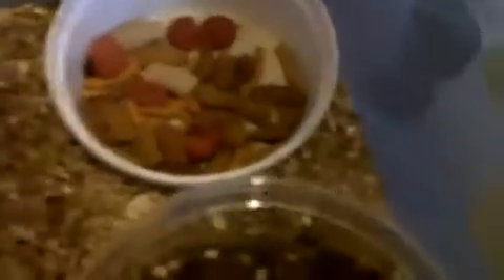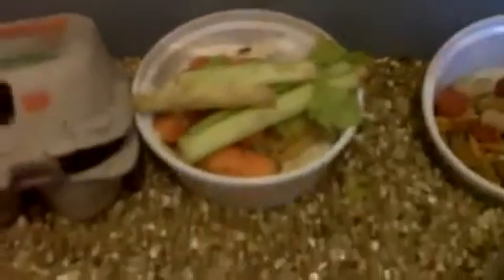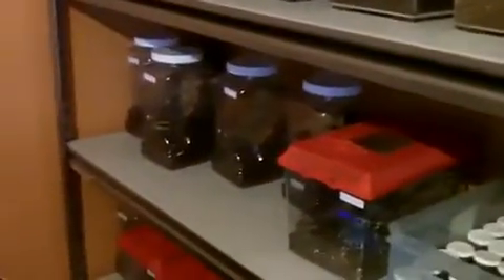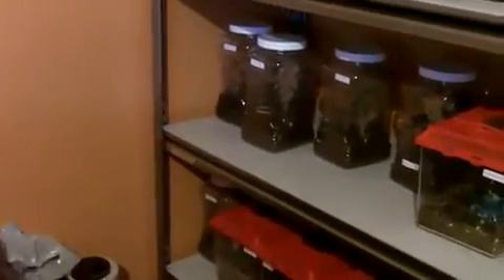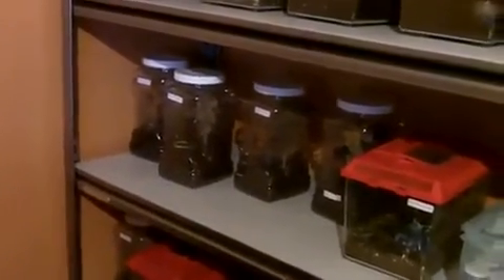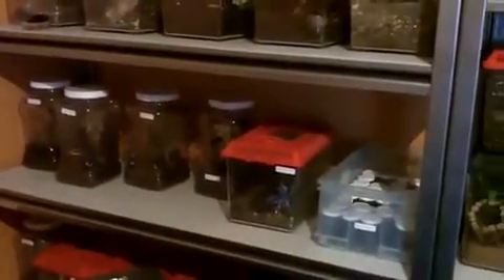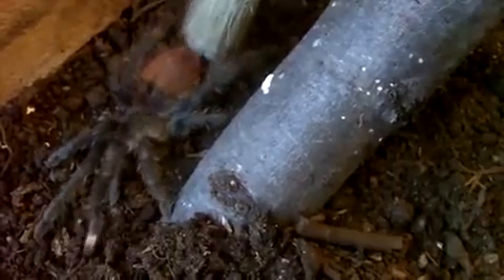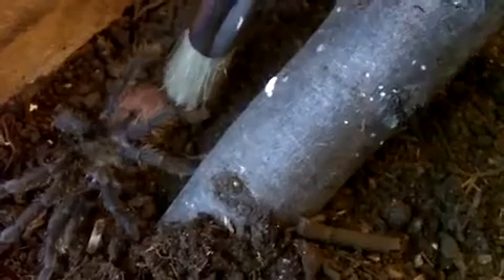Crickets, and updates on P tigrinawesselli and T ockerti